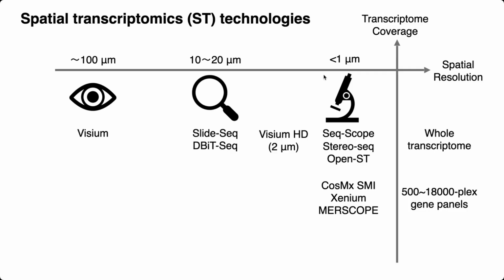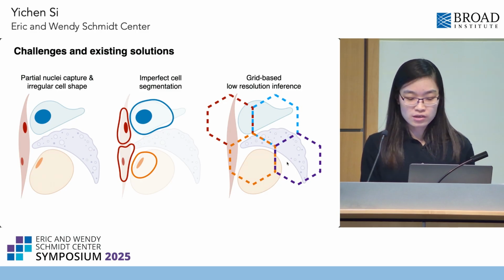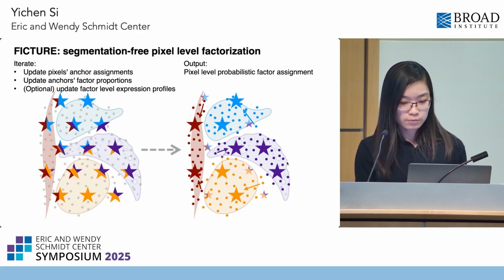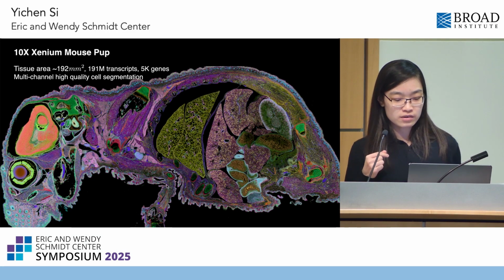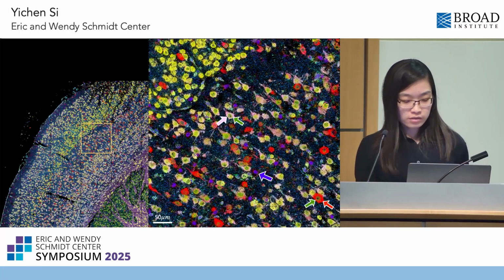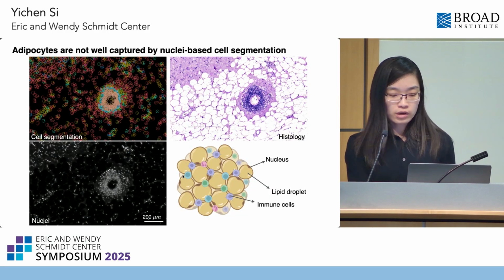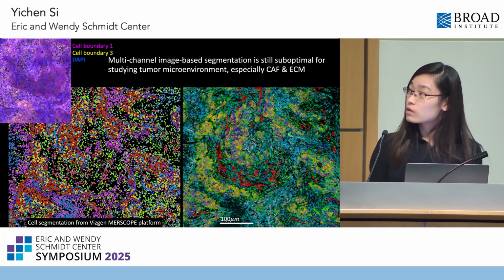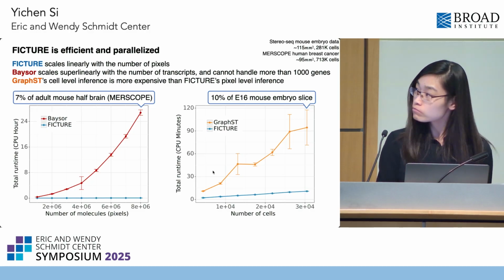Day 1, Short talk: Yichen Si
Eric and Wendy Schmidt Center Symposium: Biomedical Science and AI

Day 1, Short talk: Segmentation-free analysis of submicron-resolution spatial transcriptomics
Yichen Si, Eric and Wendy Schmidt Center